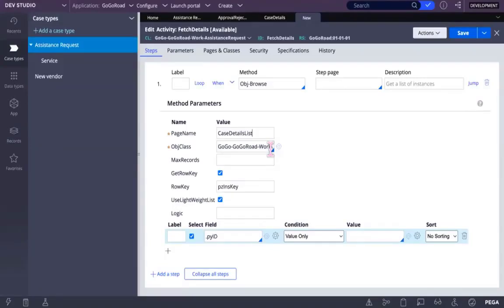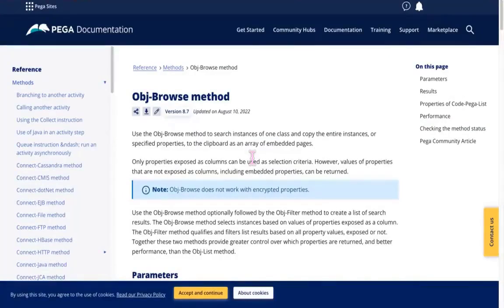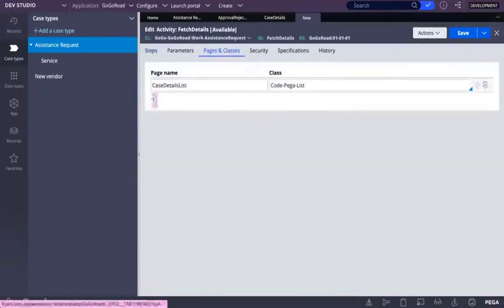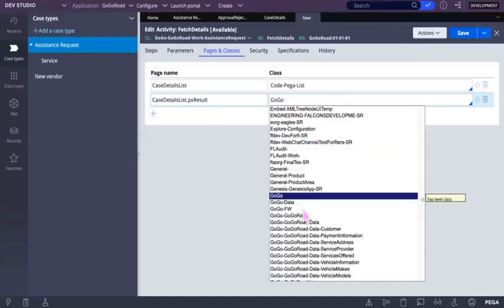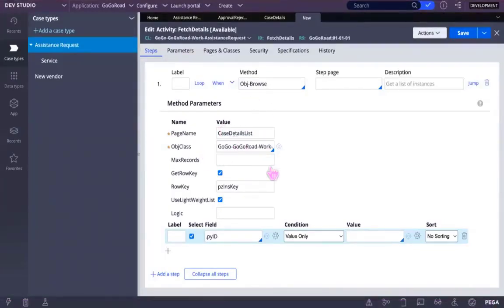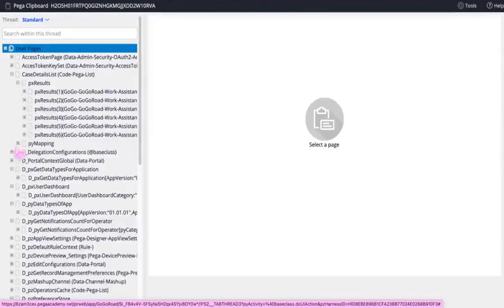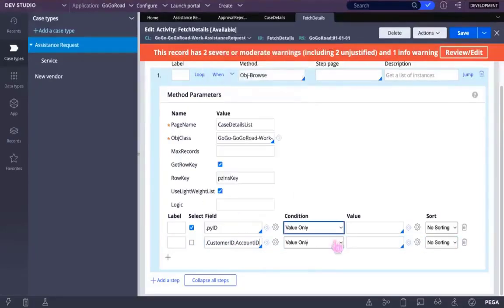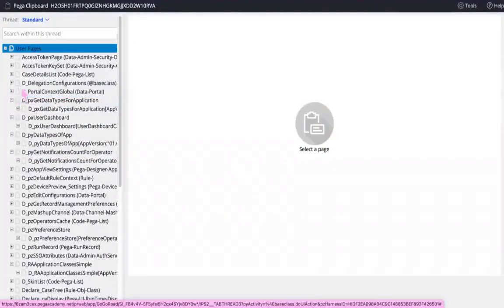Pega Define a List Page | Pega Cases List | Pega Online Training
Welcome to our Pega  Online Training series!.
Pega 1. Define a list page in pages and classes mentioning the specific page name and the class mapping.
2. Map the code to a specific list class every time.
3. Go to the page list to see the available options and the code for each one.
4. Go to the code section and look for a specific question mark to get help.
5. Click on the question mark to access the help feature.
6. Write the name of the browser including the page name for the results.
7. The system uses code by a list as a class for the page.
8. Mention the name of the class that will map to the workflow class.
9. Every time a search is performed the results will be stored on a specific page name.
10. You can map the page to several classes including case details list to achieve specific results.
Get with us to get trained in the Pega  Online Training.